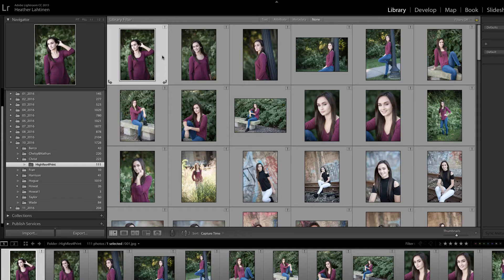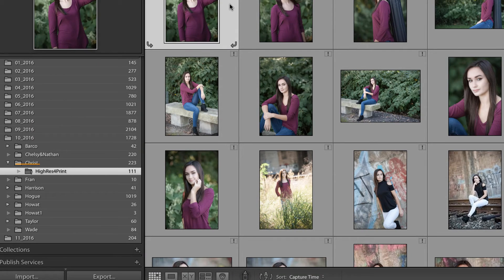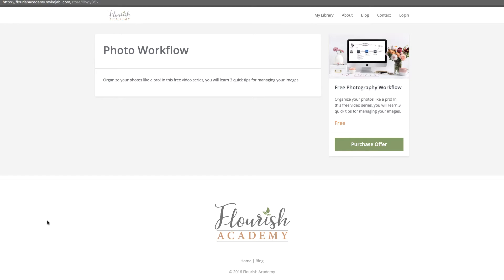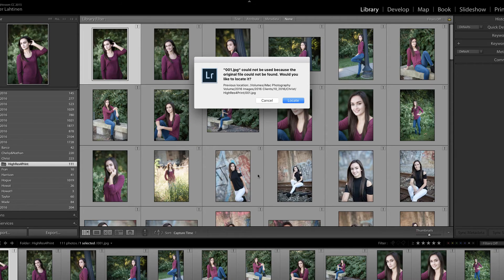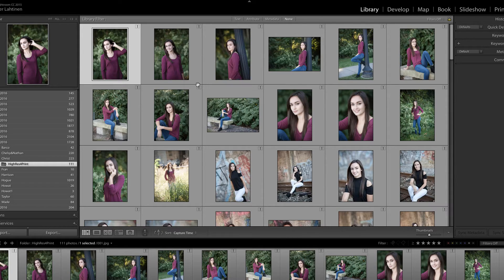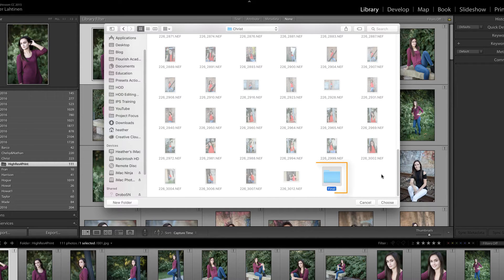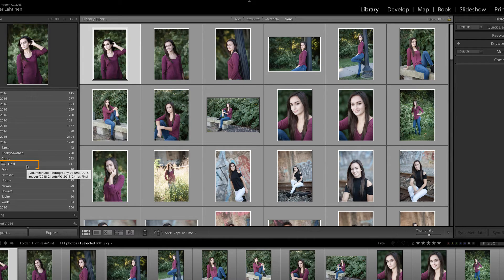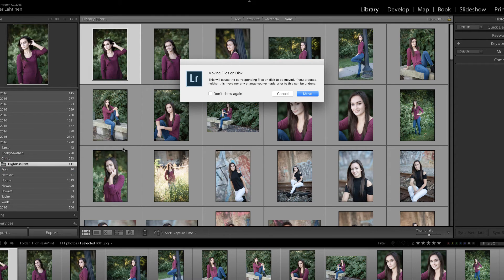How to Find Missing Photos in Lightroom